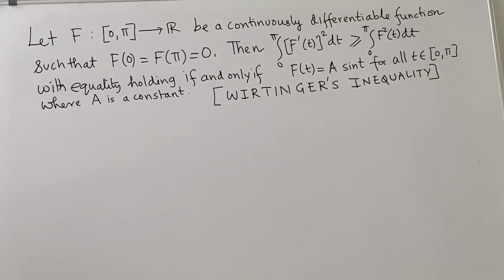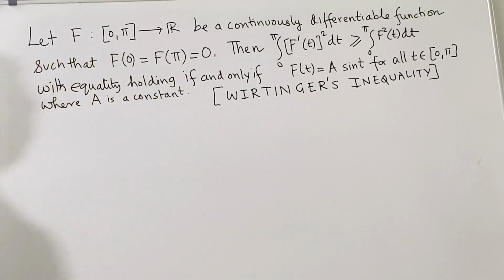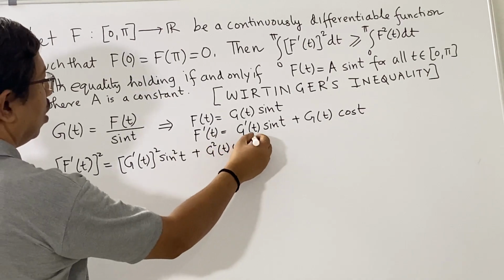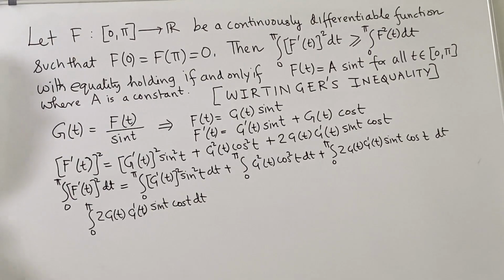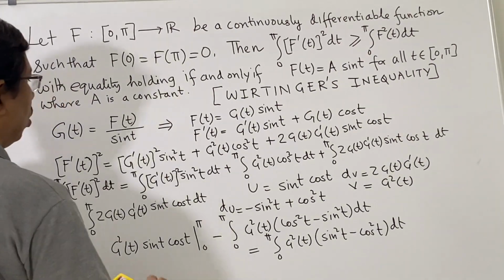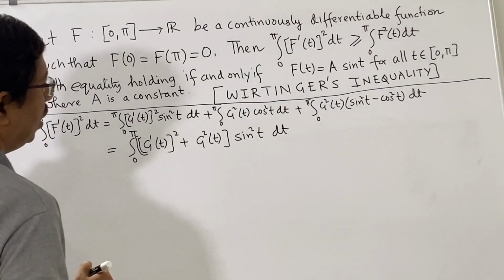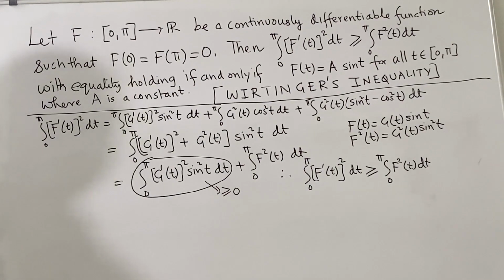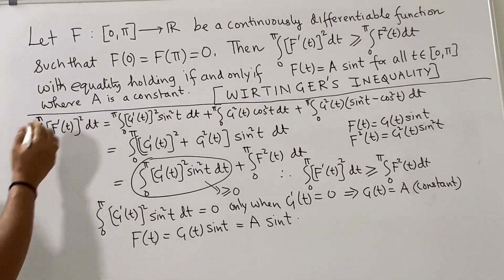Math for No Reason 28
In this edition, we discuss and prove Wirtinger's inequality.

Wilhelm Wirtinger (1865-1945) was an Austrian mathematician who worked in many areas of mathematics.